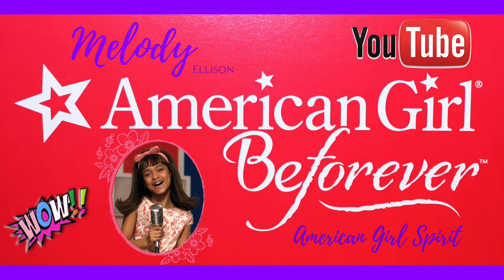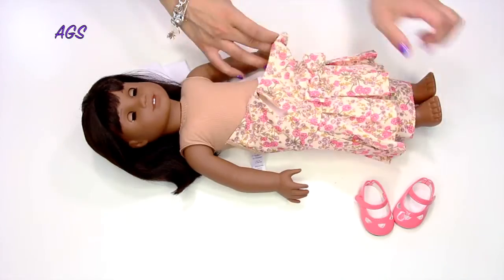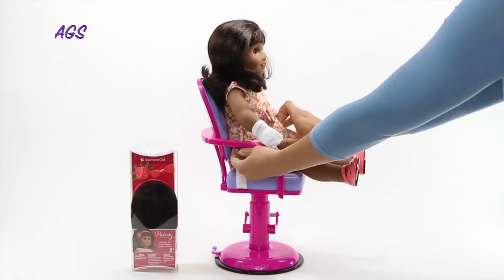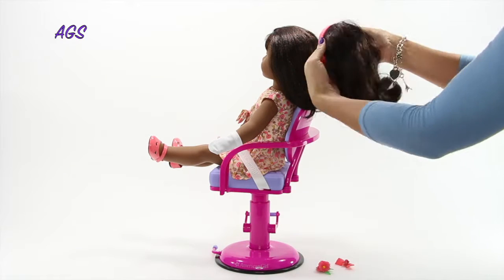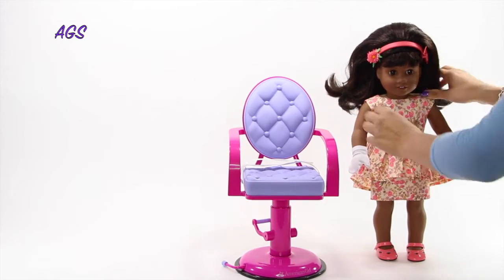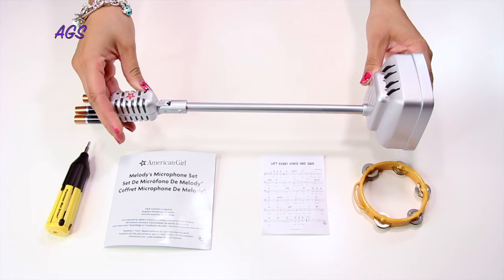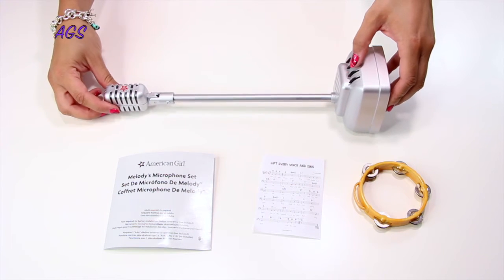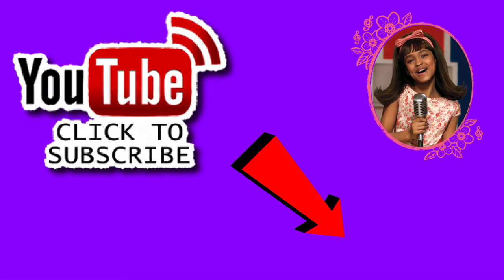MELODY ELLISON | Fancy Floral Dress Hairstyling Set | Microphone Set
The opening of American Girl MELODY ELLISON's Fancy Floral Dress, Hairstyling Set, and Microphone Set.

Don't miss out on American Girl Spirit fun!

Send Spirit Mail To My Mailbox:
American Girl Spirit
Suite #533
1500 Bank Street, Ottawa, ON, K1H-1B8
Canada

All videos are made using iMovie

Music: LOCO by John Deley and the 41 Players